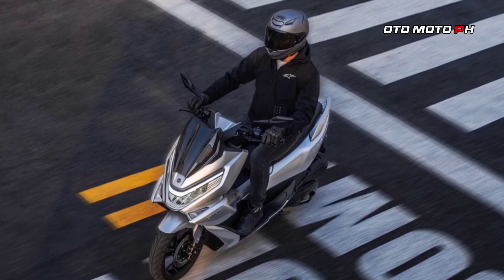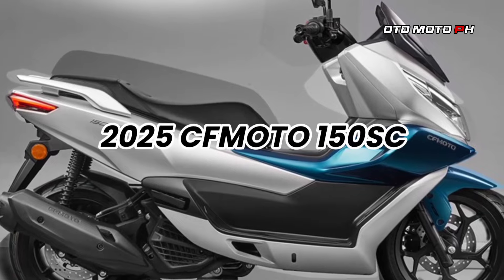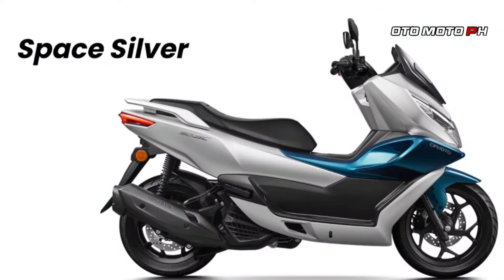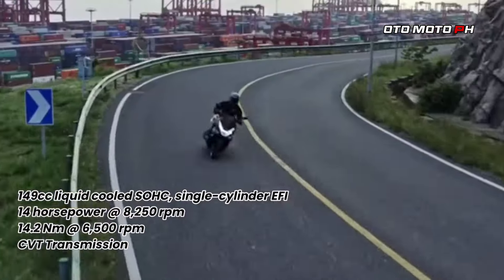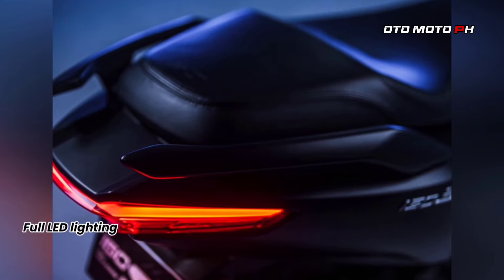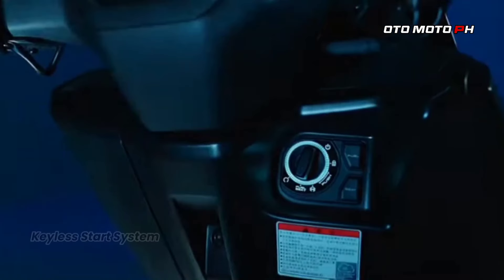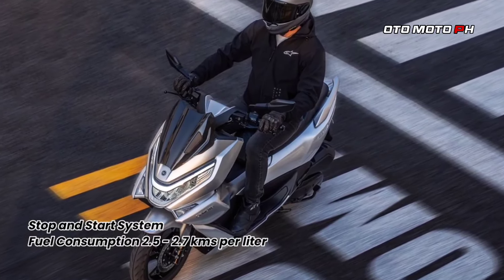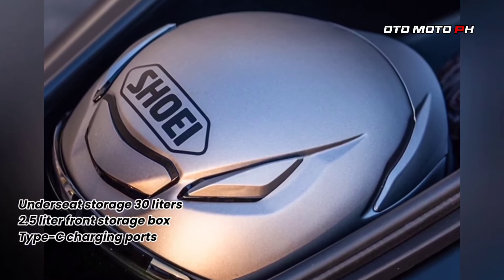ALL NEW CFMOTO 150SC / NMAX 155 AND PCX 160 RIVAL